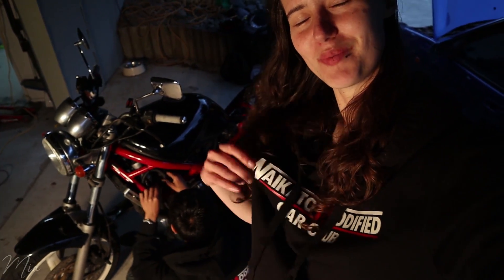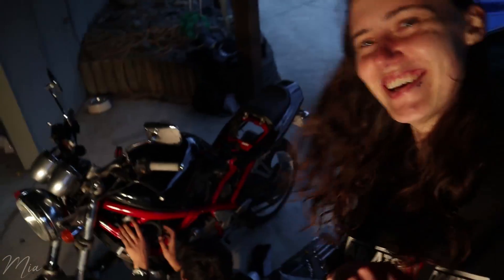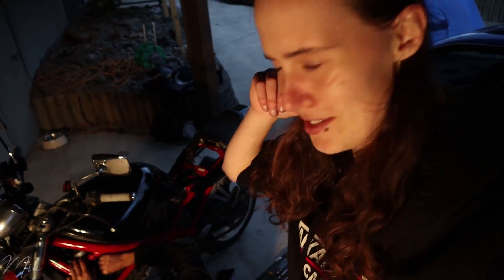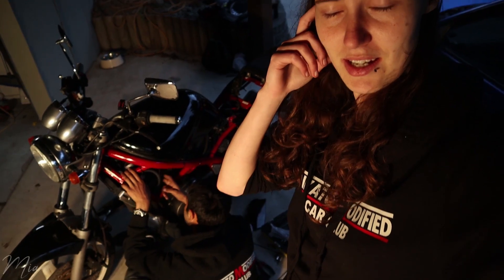LOUD as HECK horn install! 139 Decibels!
Hey guys sorry for the delay but this is what I got a loud horn to get people to see me since no one uses their mirrors! I highly recommend this horn. Its the Stebel Nautilus Compact 12volt Horn. You can probably find this on ebay but here is a trademe

On the flip side to all this thanks to my mate Aman for helping out and also raising awareness for mens health! He raised a massive $1100! If you don't know what Movember is please visit this page and share it around!